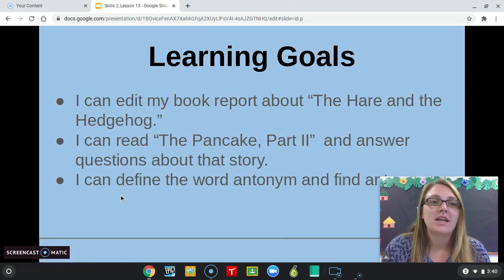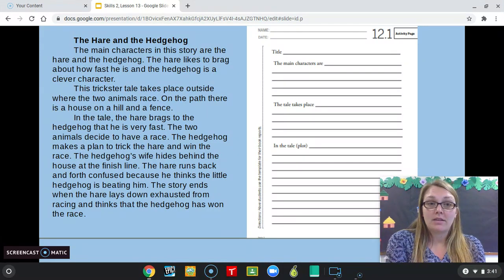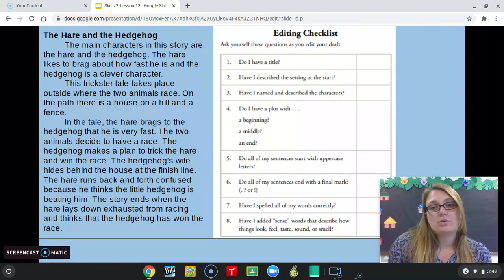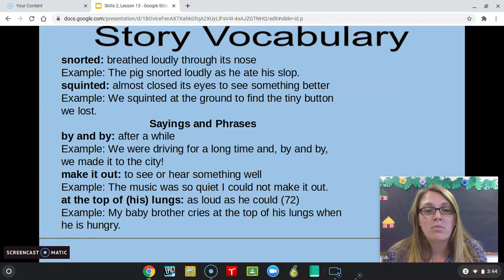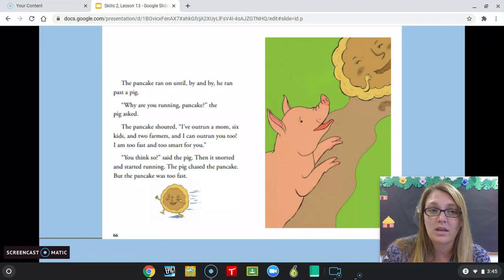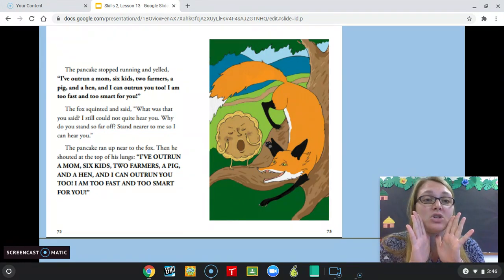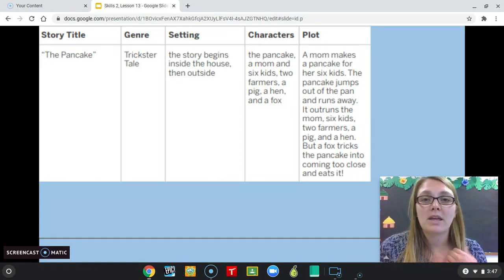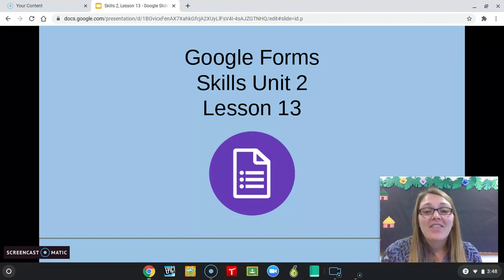Unit 2, Lesson 13